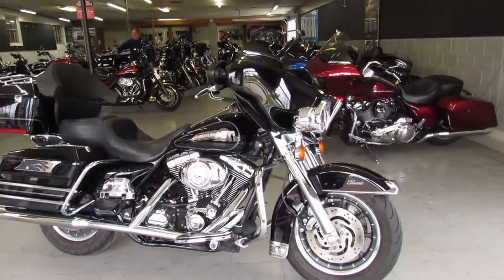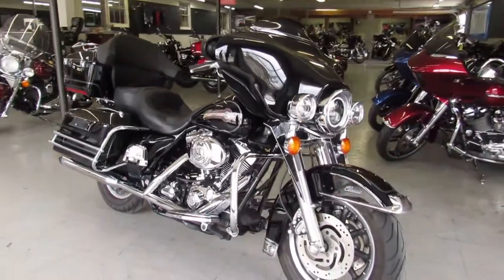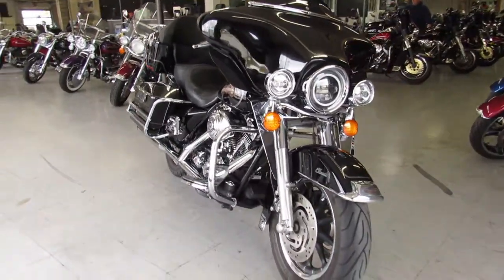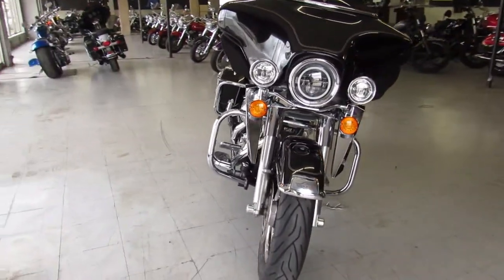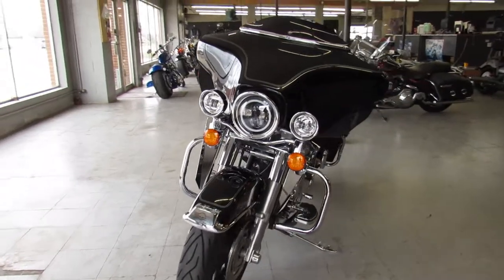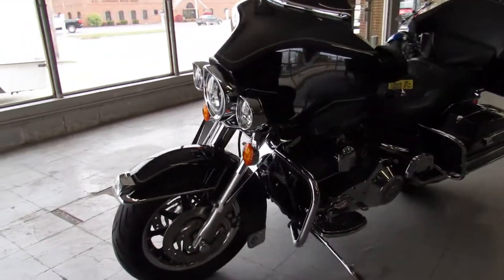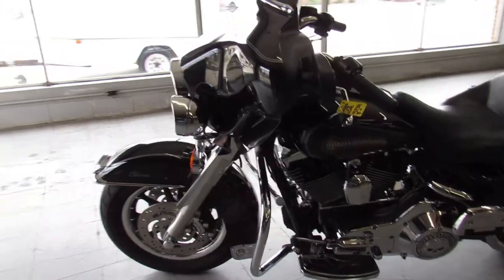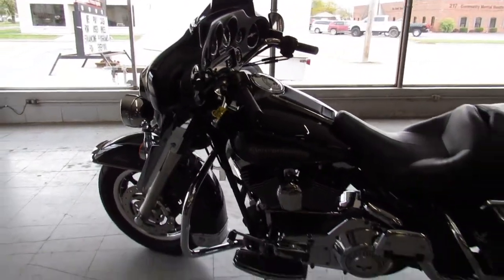2006 HARLEY ELECTRA GLIDE CLASSIC U5352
USED 2006 HARLEY DAVIDSON ELECTRA GLIDE FOR SALE WITH ONLY 24,489 MILES! GLOSS BLACK PAINT SHINES LIKE NEW AND THE CHROME IS FLAWLESS! WILLIE G TRIM PACKAGE, TONS OF EXTRA CHROME AND THE DUAL RINEHARTS SOUND GREAT. JUST SERVICED AT THE DEALERSHIP, ALL FLUIDS CHANGED AND READY FOR THE OPEN ROAD. WARRANTY AVAILABLE!